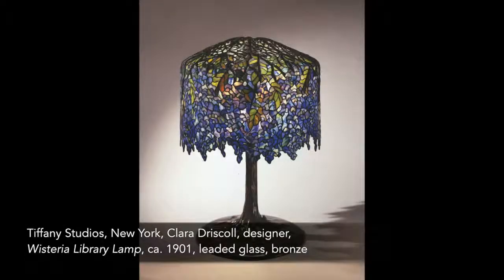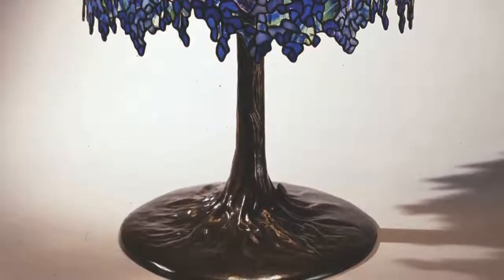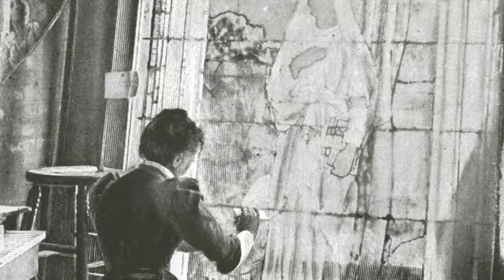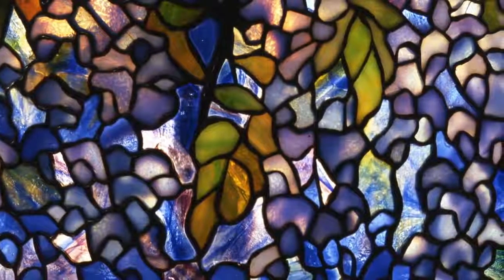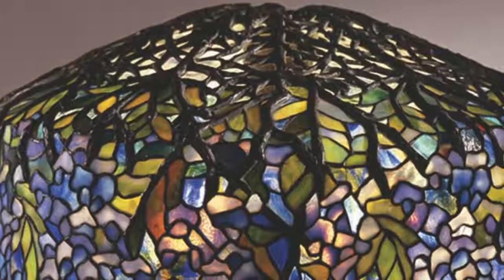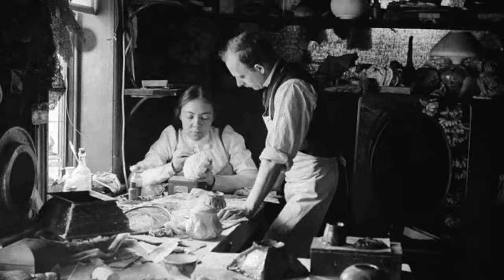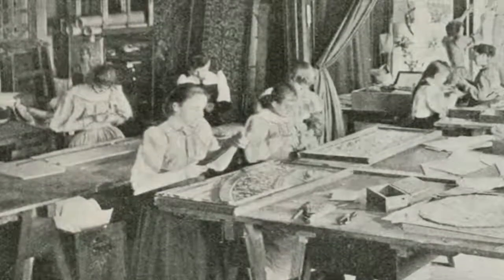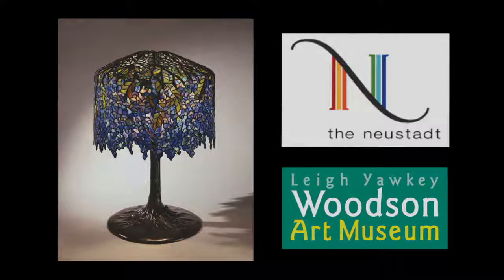A Closer Look: Wisteria Library Lamp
Conceived by Clara Driscoll, Manager of the Women's Glass Cutting Department at Tiffany's studio, the Wisteria lamp is an icon of American design. Lindsy Parrott, Executive Director + Curator at The Neustadt, discusses this beloved lamp and its remarkable history.